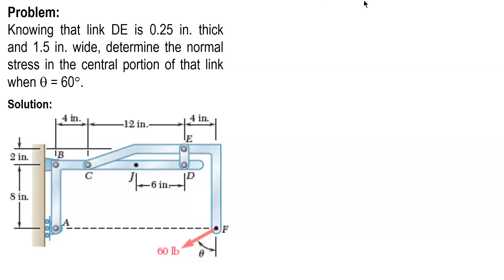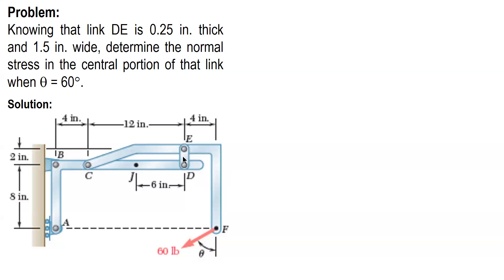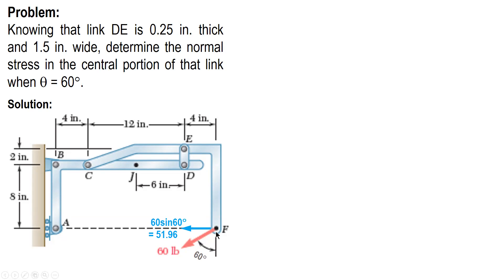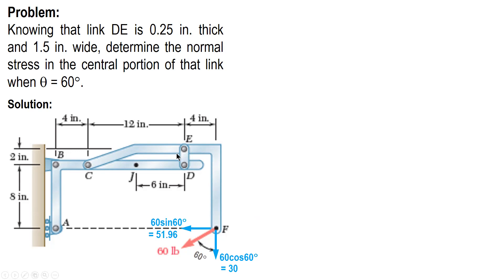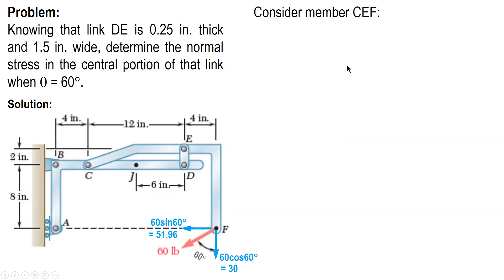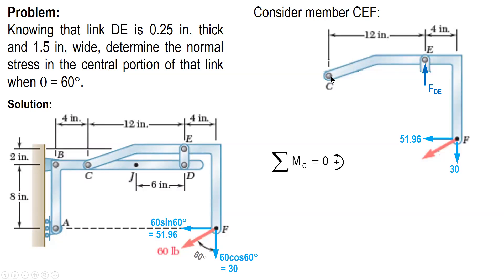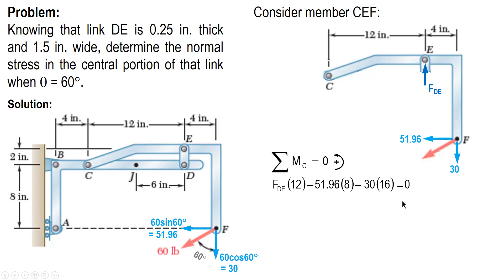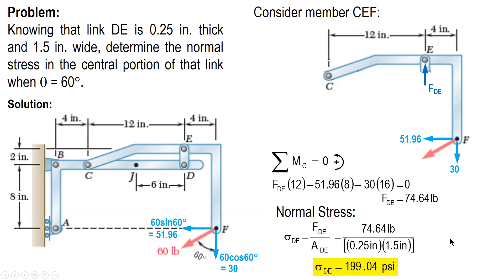NORMAL STRESS | SAMPLE PROBLEM #6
A sample problem about normal stress.